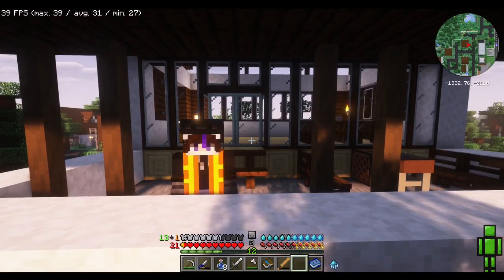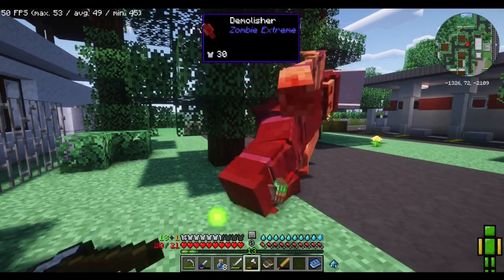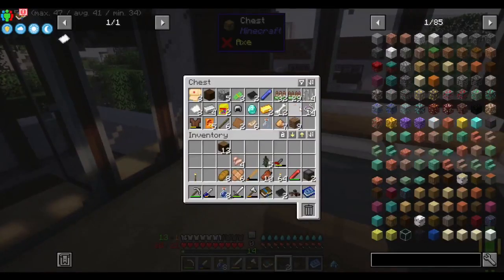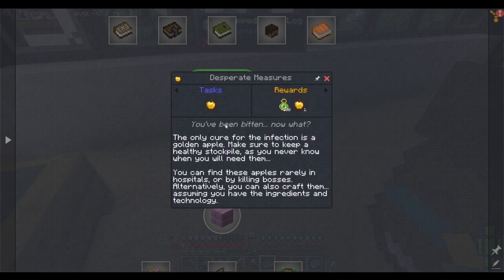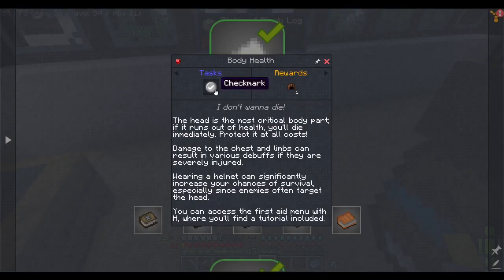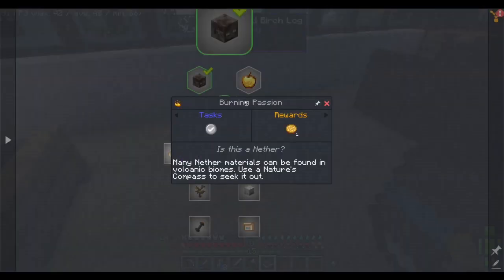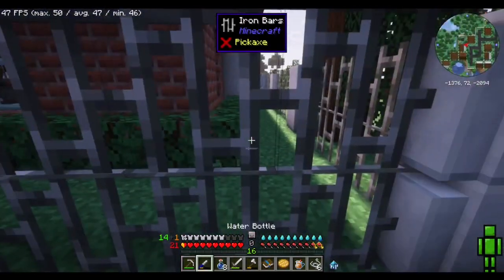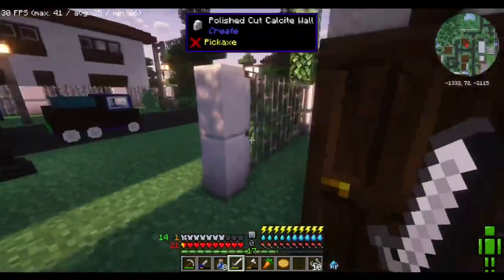I AM THE KING OF THE APOCALYPSE - eceasedcraft survival (ep 2)